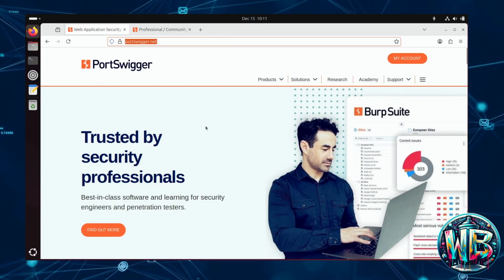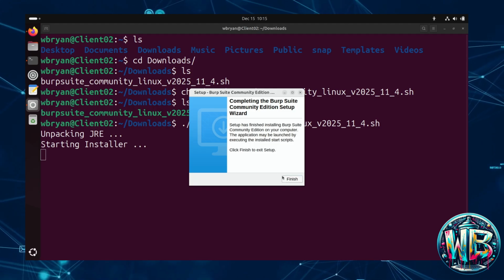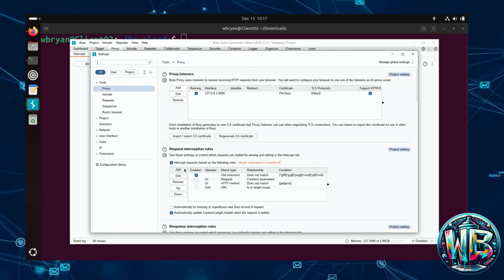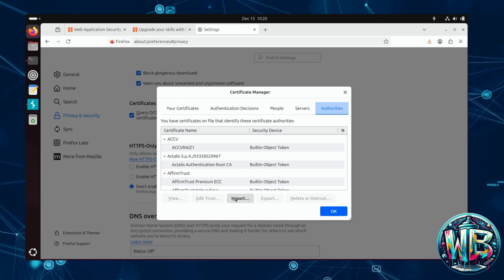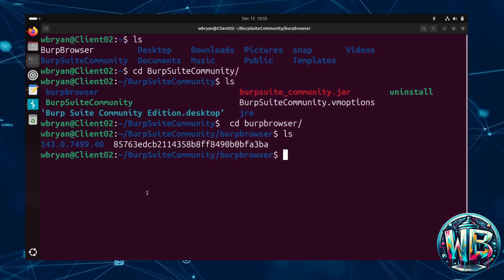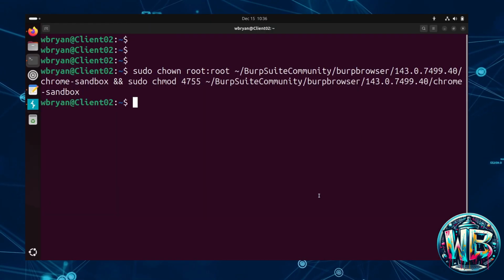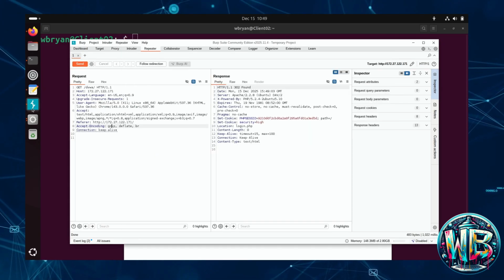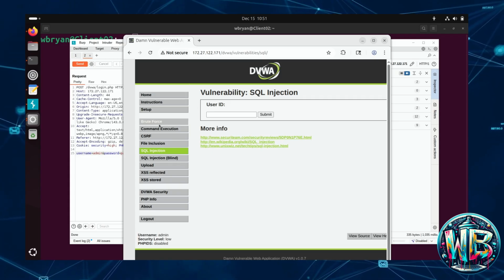Intro to Web App Security Testing with BurpSuite | Using Ubuntu Linux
📢📢Take your web application security testing skills to the next level with BurpSuite, one of the most popular tools for ethical hacking and penetration testing.
In this step-by-step tutorial, you’ll learn how to set up and use BurpSuite on Ubuntu Linux to intercept and analyze web traffic.

Key Highlights:
✅ Download and run the BurpSuite installation script
✅ Configure the BurpSuite Proxy for traffic interception
✅ Intercept and analyze HTTP/S requests and responses

Whether you’re a cybersecurity student, ethical hacker, or security professional, this guide will help you download and run BurpSuite and how to use it for web app security testing.